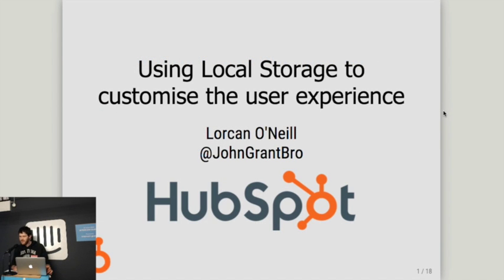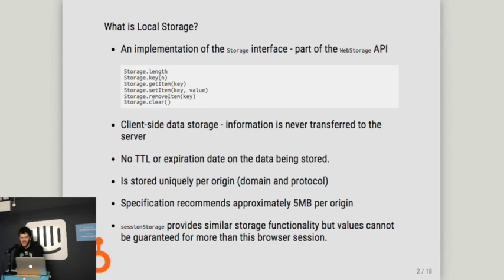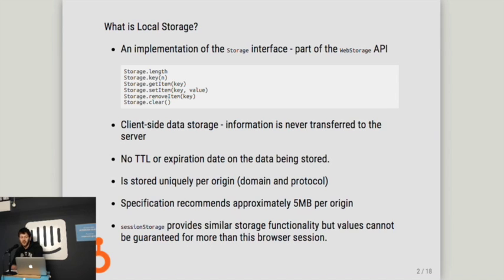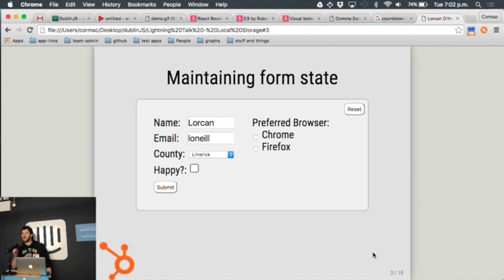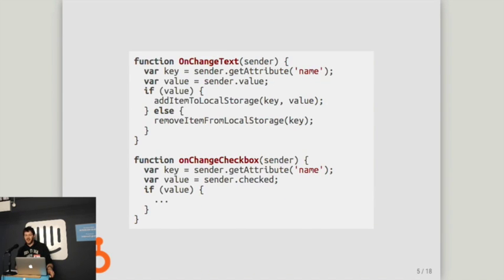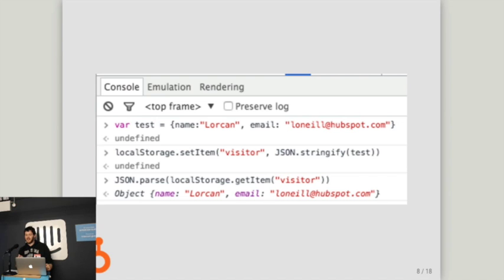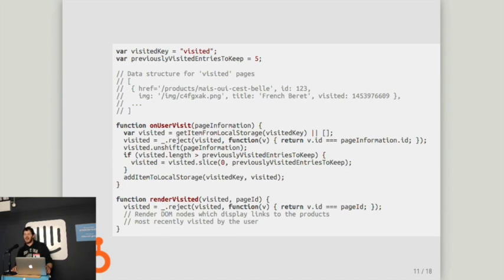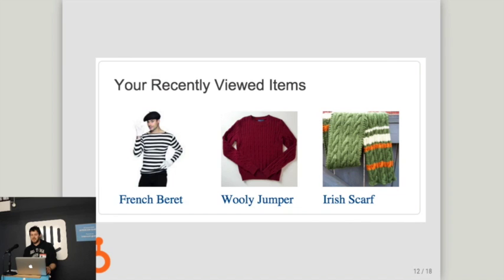Using LocalStorage to customise the user experience - Lorcan O'Neill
Lorcan O'Neill HubSpot, talks about using LocalStorage to improve the UX of your applications.

Recorded at Intercom, Dublin, Ireland